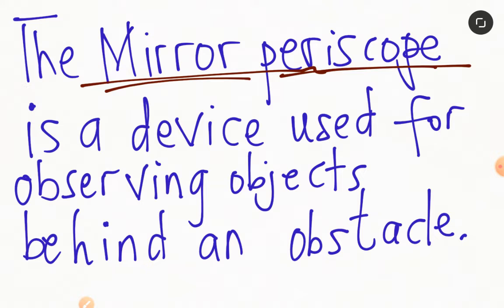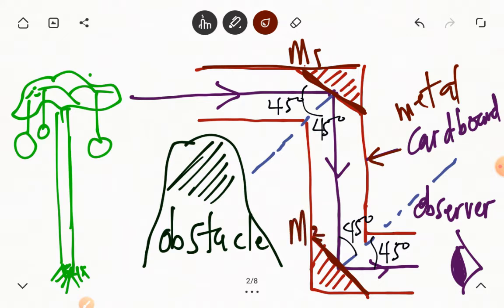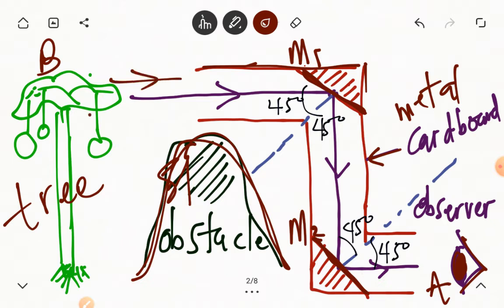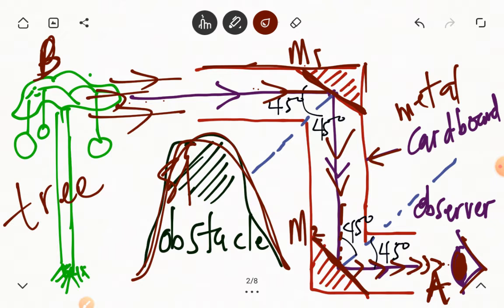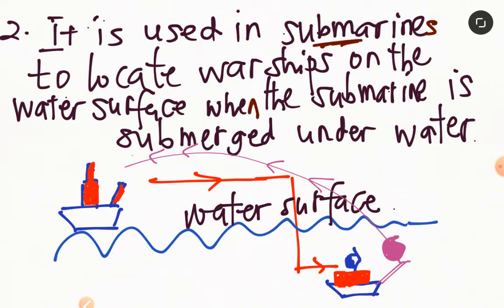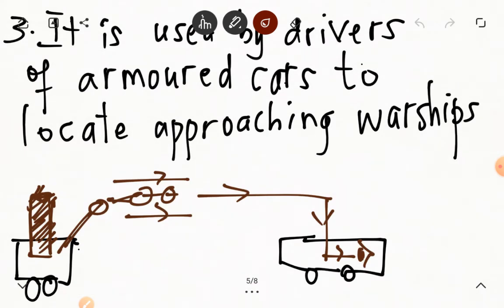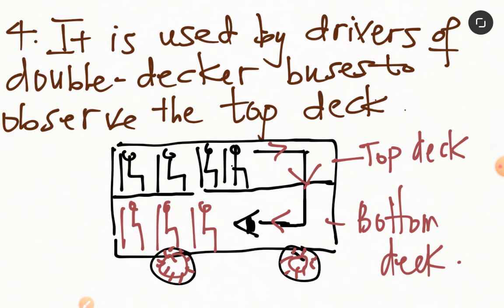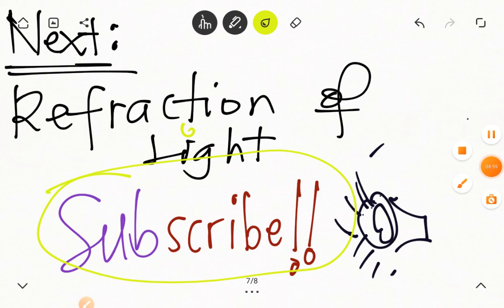THE MIRROR PERISCOPE, PHYSICS LESSON, with fkyaroguy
In this video, we discuss the construction and uses of the mirror periscope. We provide diagrams to make explanations and understanding easier for students.